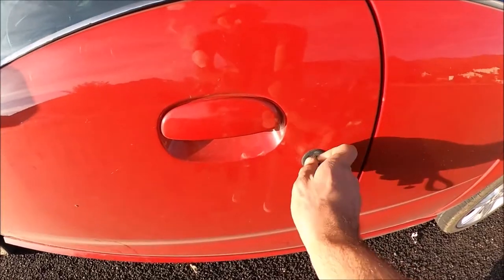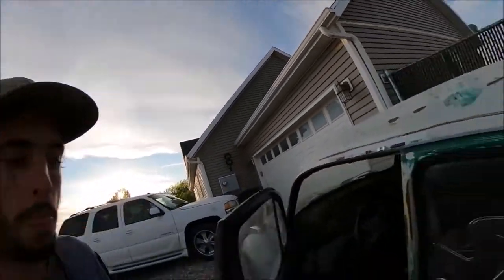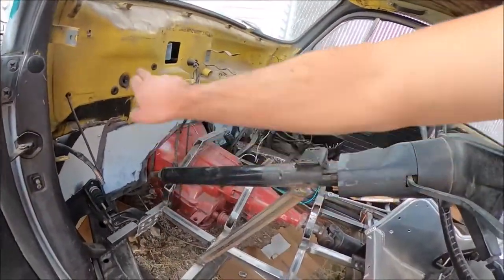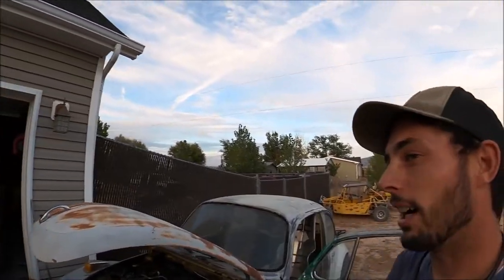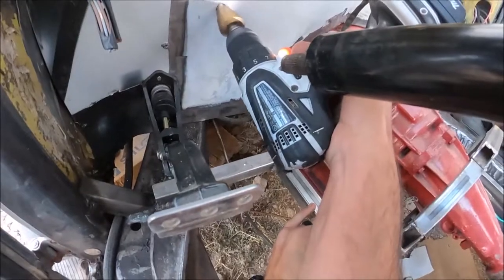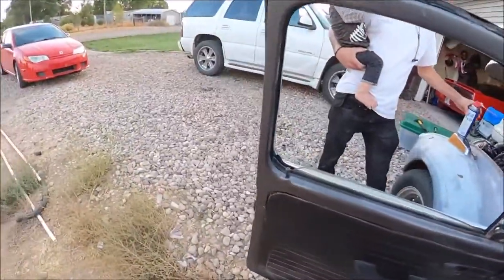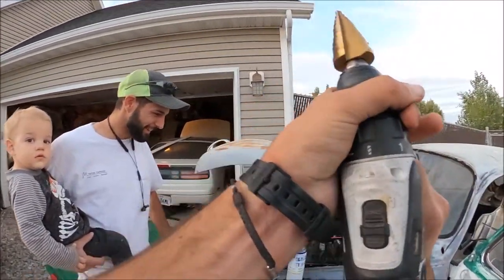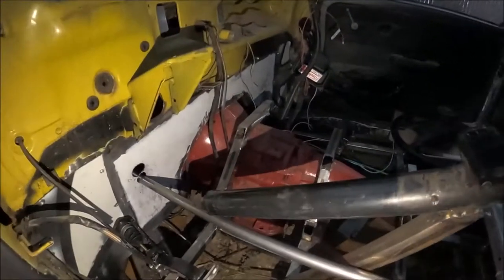LS Swap Beetle Part 11/ Steering Work